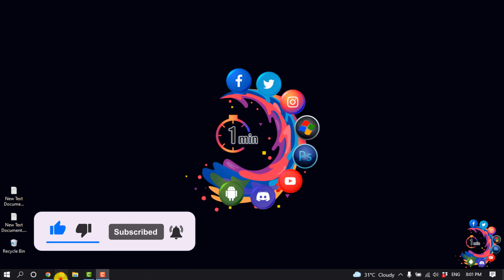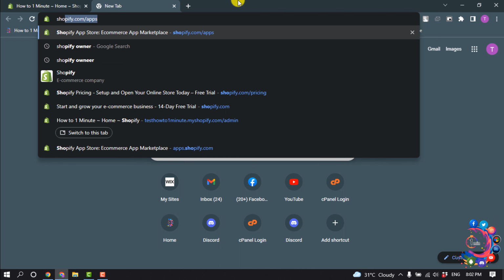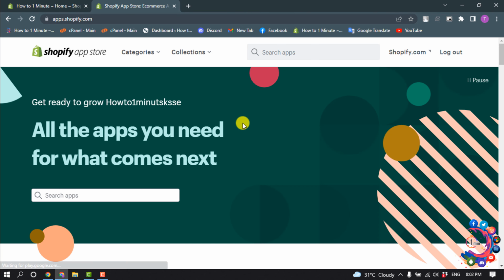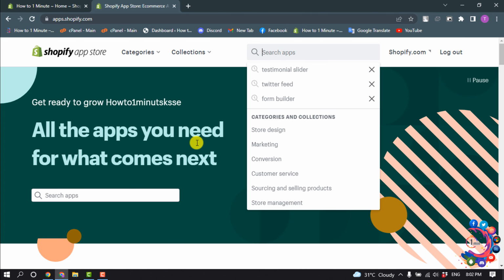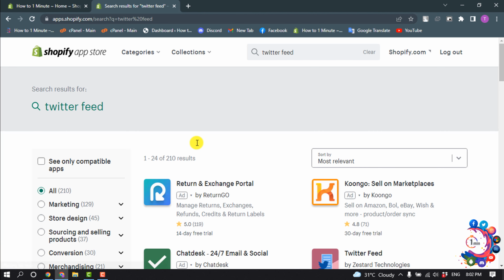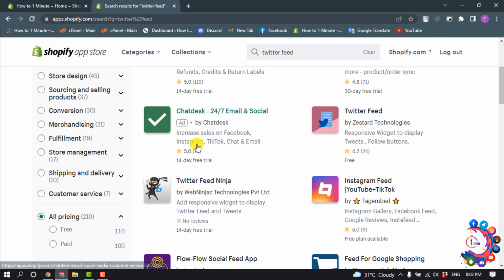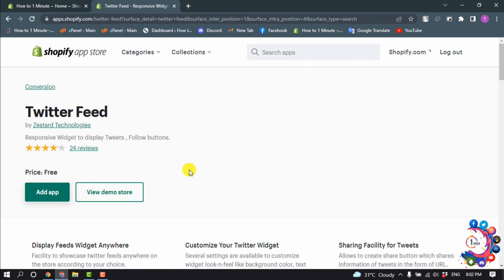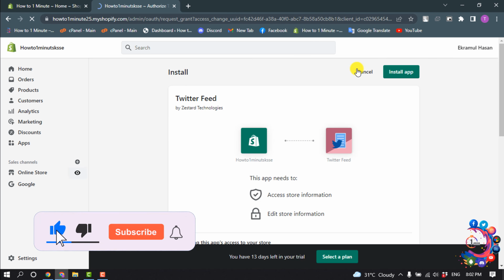How to add twitter feed to shopify website 2026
Part 1: Getting the embed code from Twitter
Step 1: Sign into Twitter and click the Settings menu.
Step 2: Go to the Widgets section and click Create New.
Step 3: Create your widget and copy the code.
Step 1: Access your site's Theme Editor.

"shopify twitter integration"
"elfsight"
"twitter shopify"